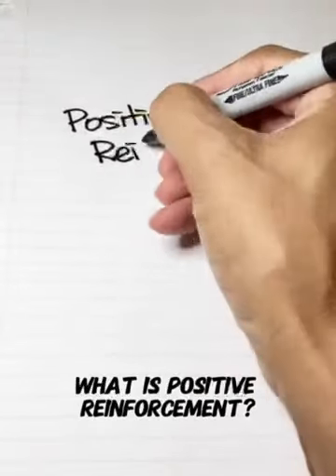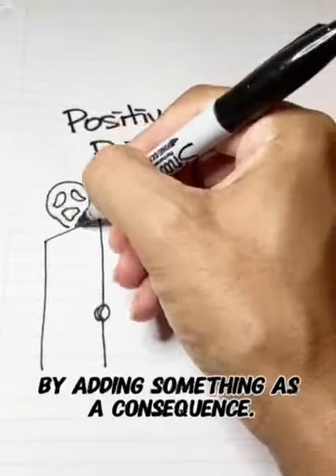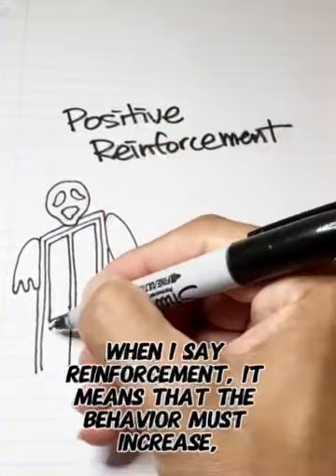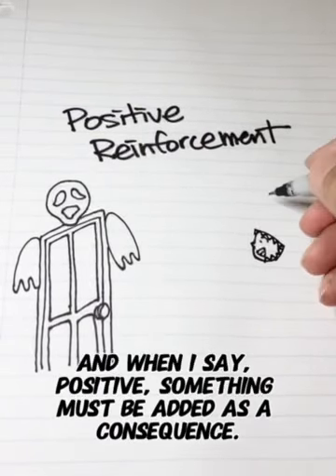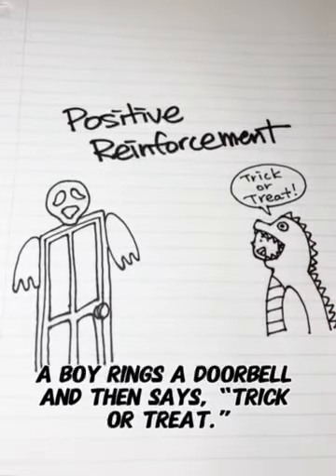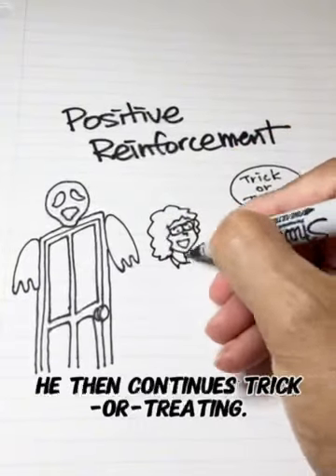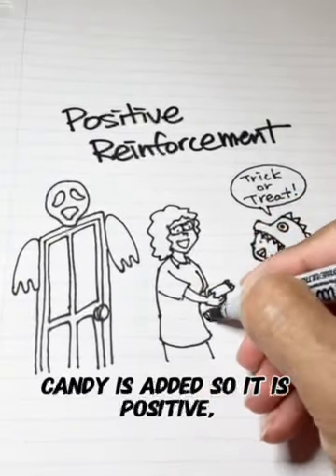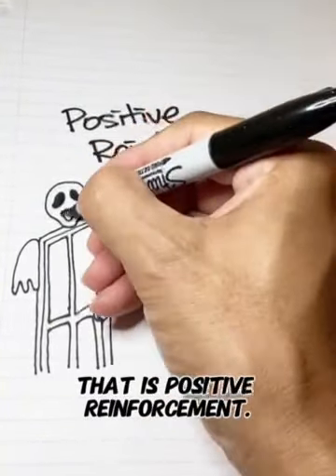ABA Terminology: What is positive reinforcement?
Learn complex ABA terms with illustrations and examples from a BCBA.

To find "The ABA Visual Language" book,